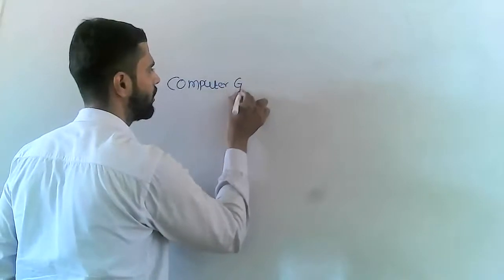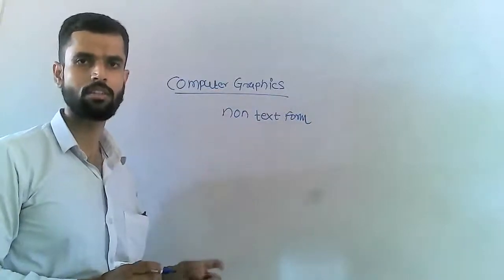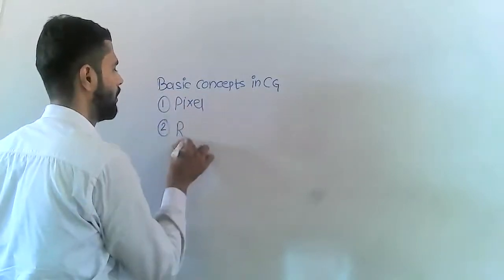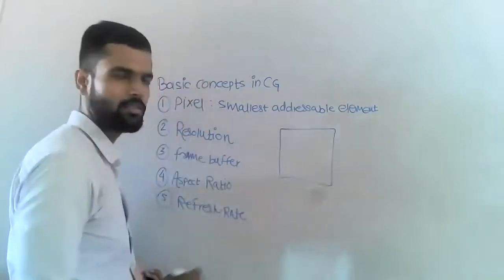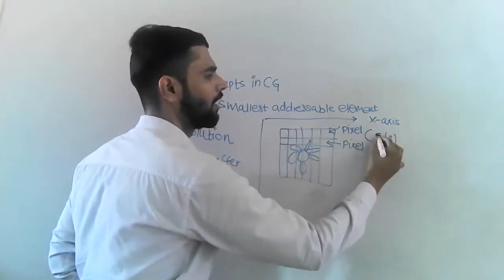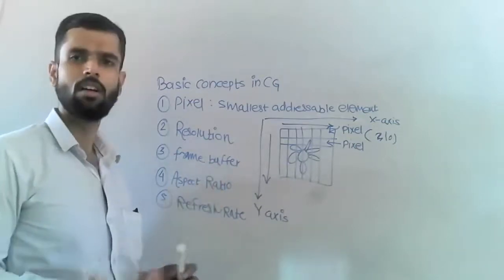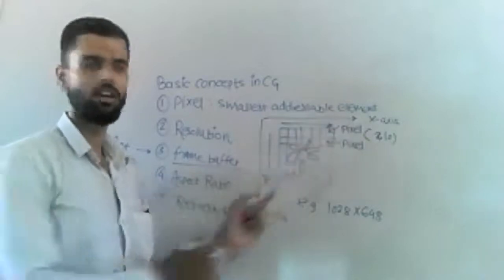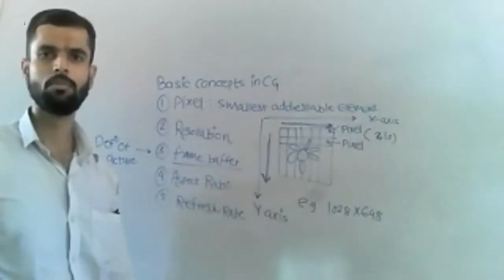ATCFOEM_COMPUTER_SE_CG_U01_Introduction to Computer Graphics